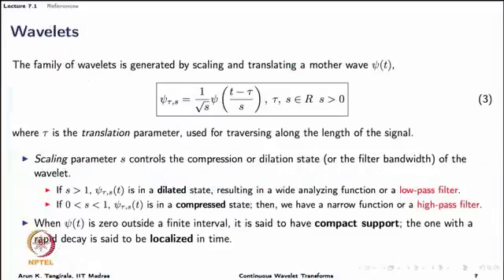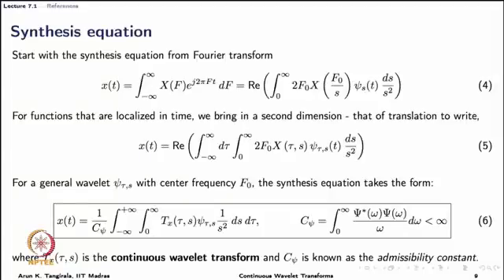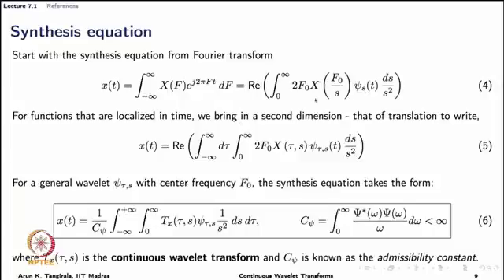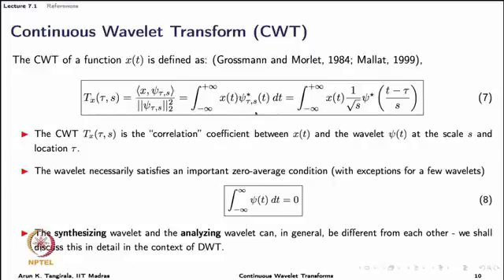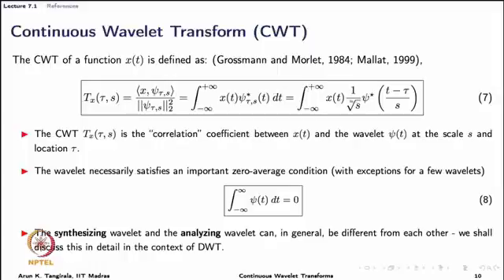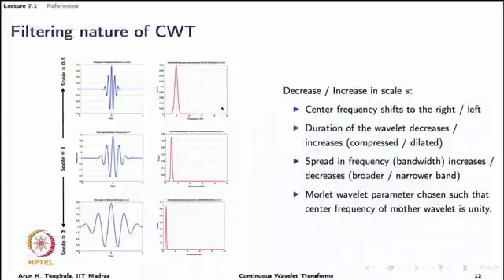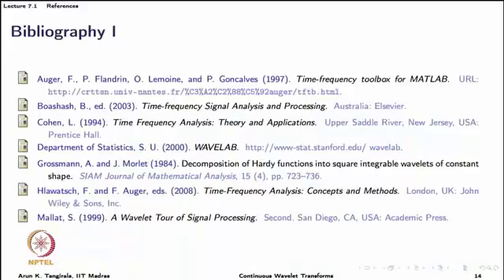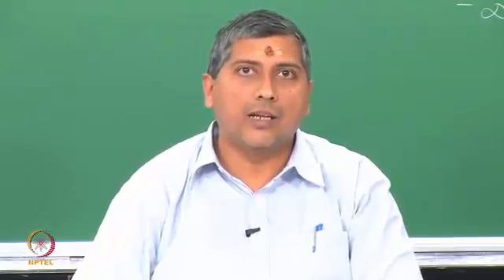Lecture 7.1B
Continuous Wavelet Transform (Part 2)